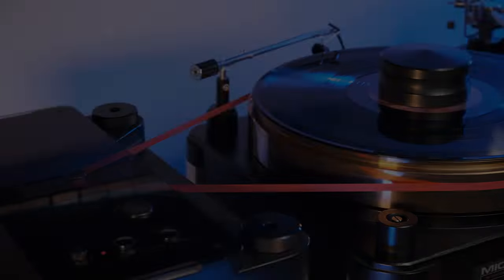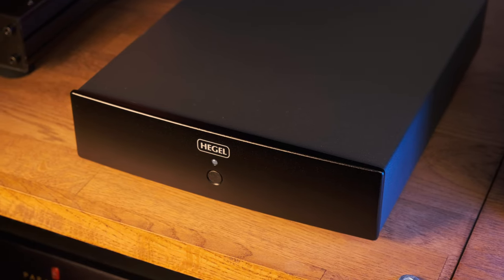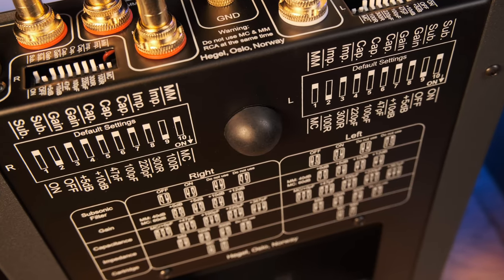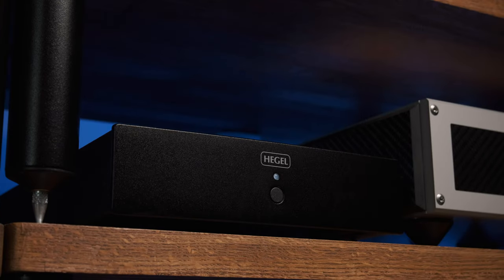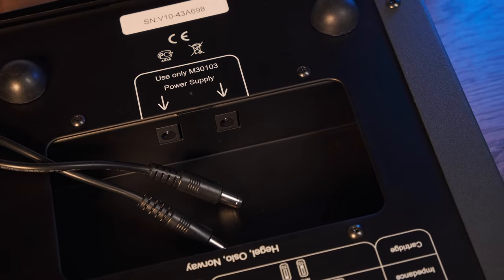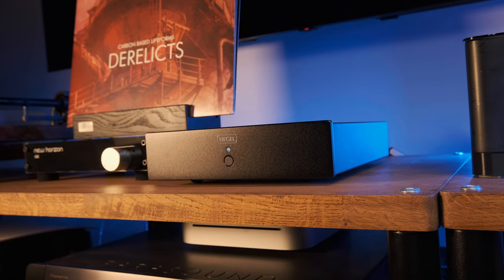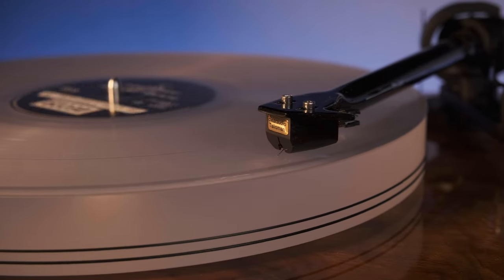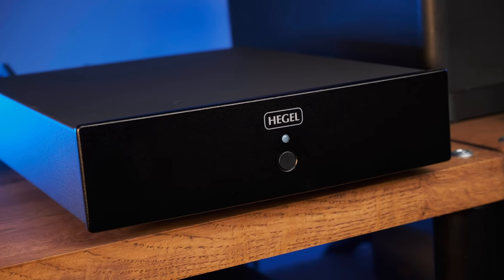The best phono stage in the world – Hegel V10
A quite expensive small black box with nothing inside of it, and with one unsigned button on the front panel.

00:00 Intro
00:38 Here they are
01:58 The rear panel and DIP switches
03:42 Functions and connections
05:04 Inside of it
06:22 The confusing switches
07:07 How it sounds
10:17 Conclusion